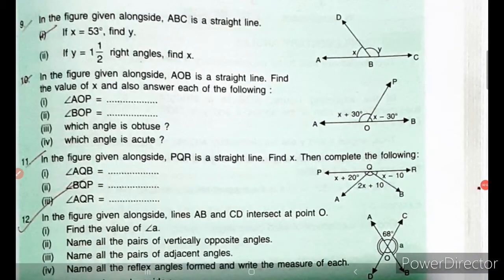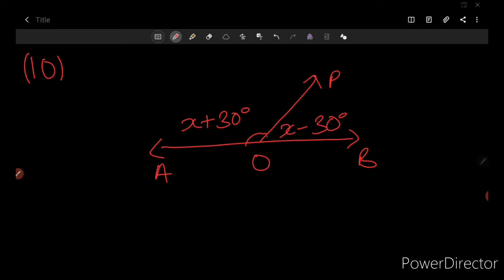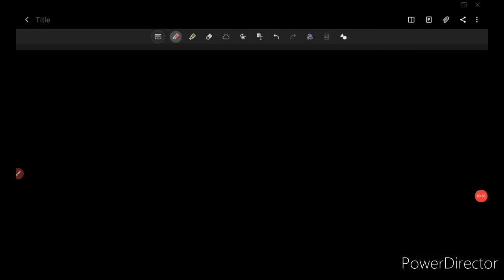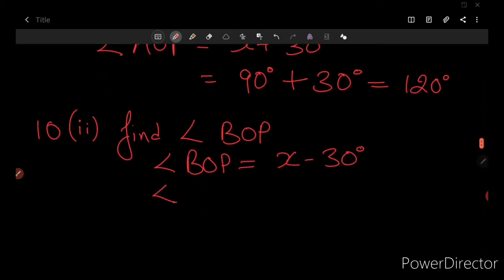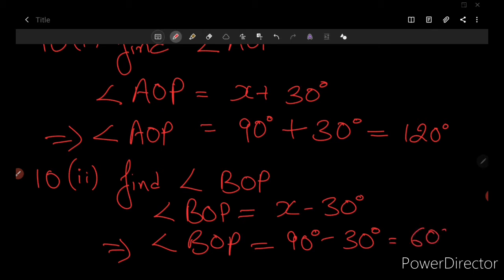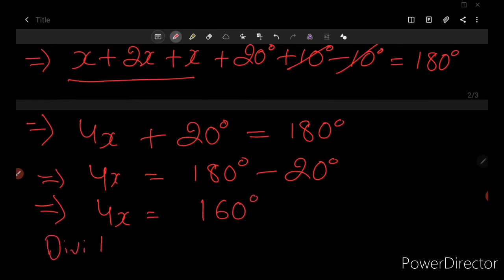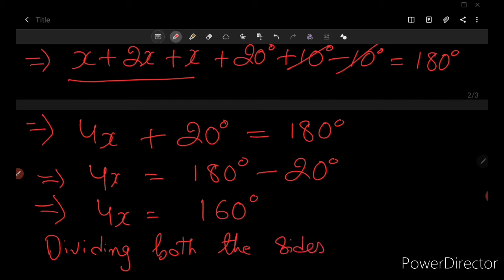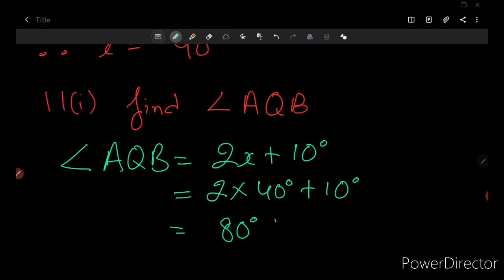EX 24 A Part 4 Class 6